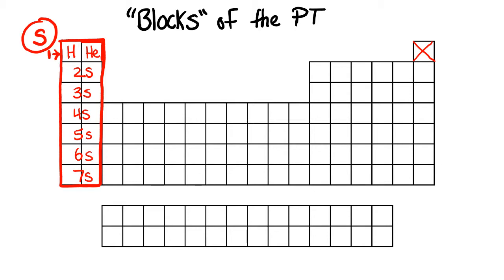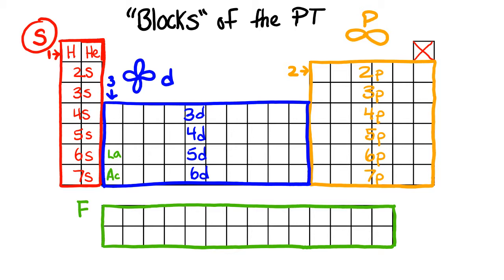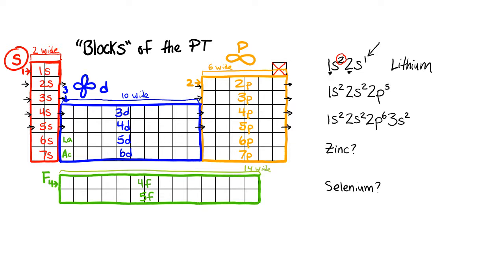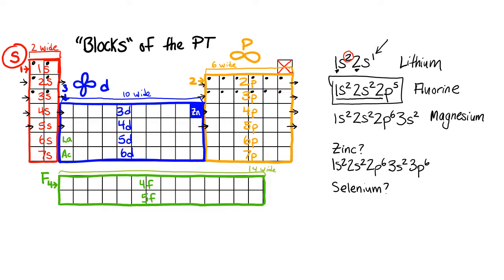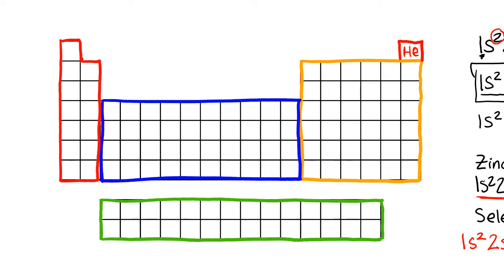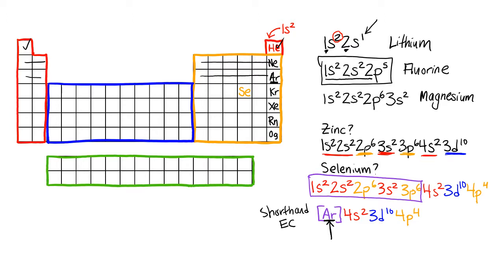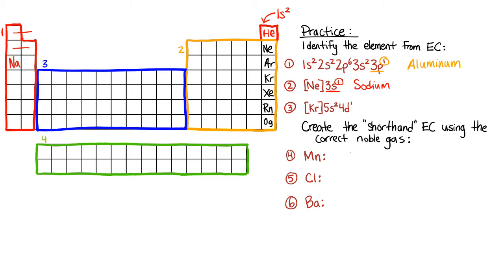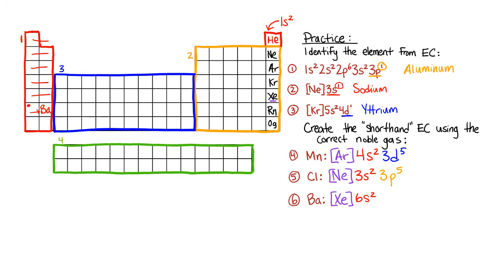Electron Configurations: From Novice to Ninja in 30 minutes!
An overview of s, p, d, and f-blocks, and how to identify elements from electron configurations, as well as how to create electron configurations using the periodic table (the regular way and the shortcut way).